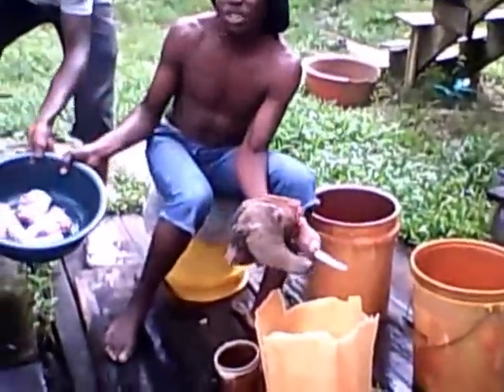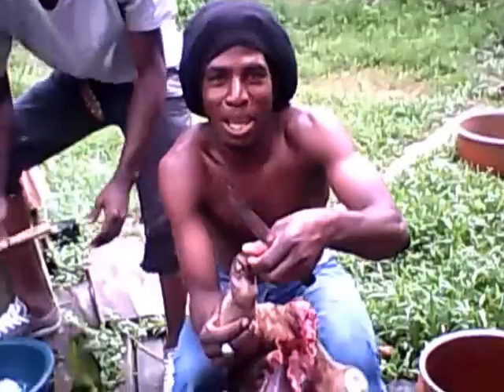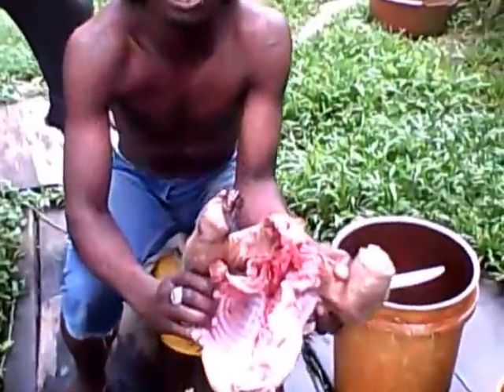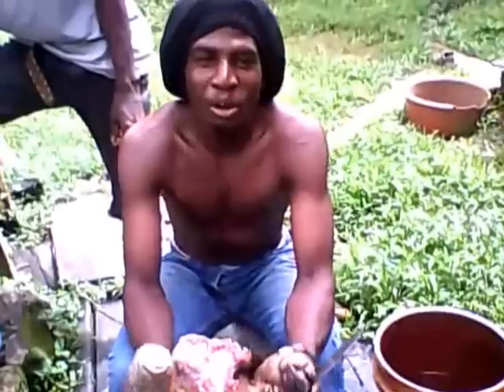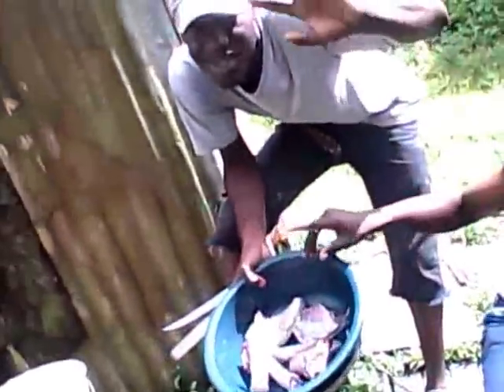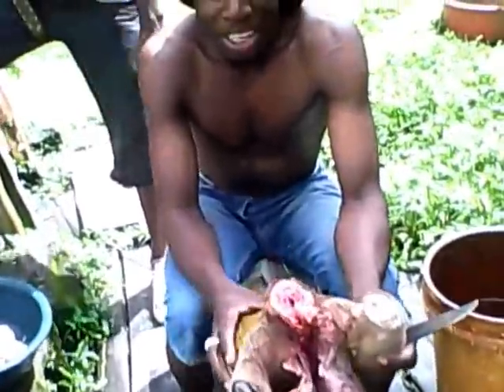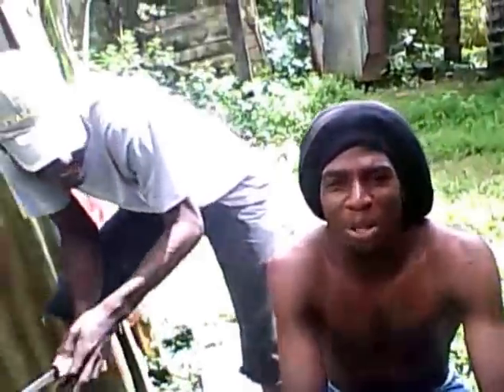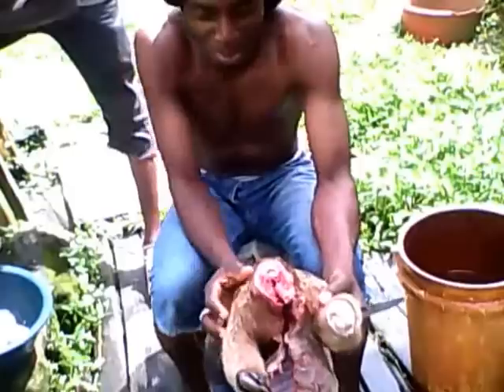Rasta man curry the ant eater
Stanelytown WBD GUYANA,THE VILLAGERS CATCH AN ANT EATER N CURRY IT!LOL